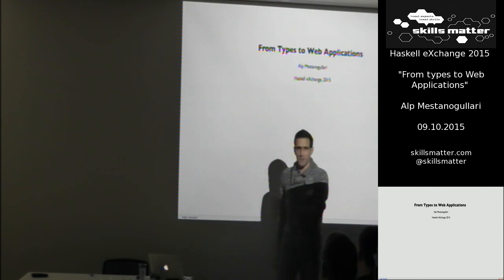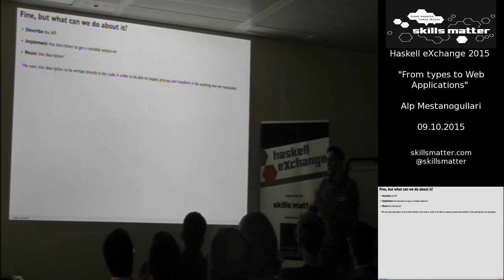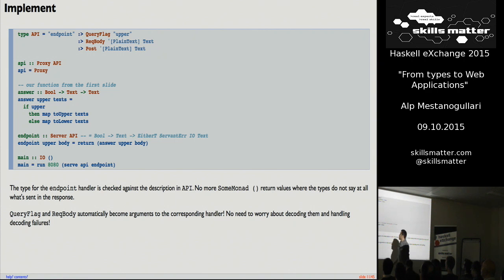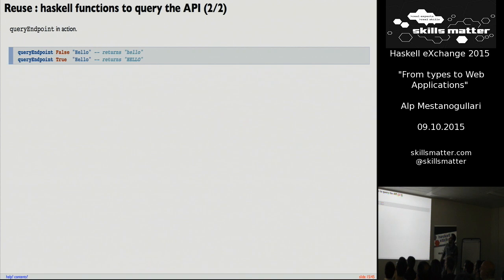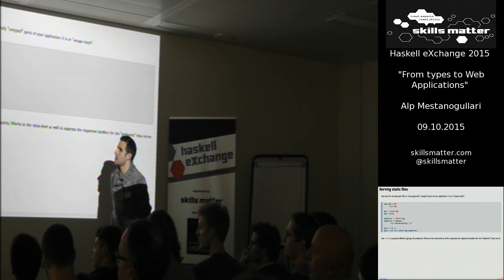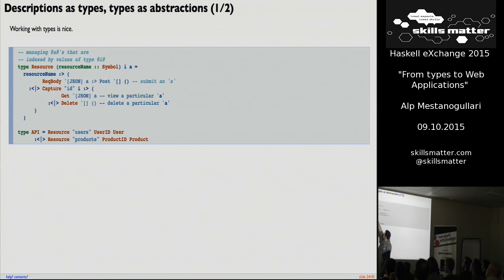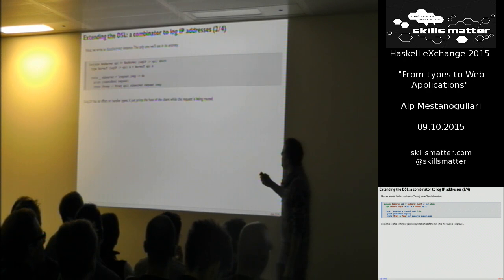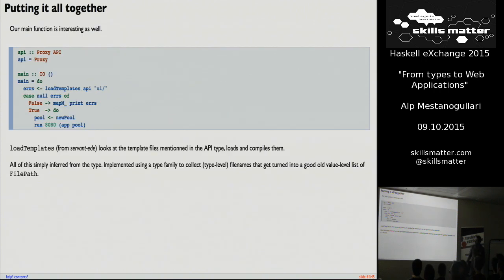Alp Mestanogullari - From Types to Web Applications (HaskellX 2015)